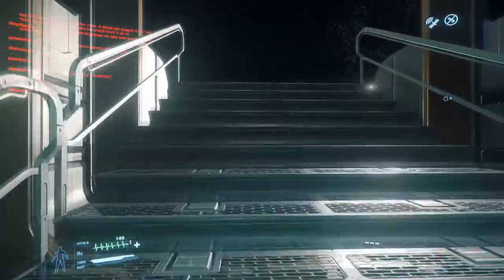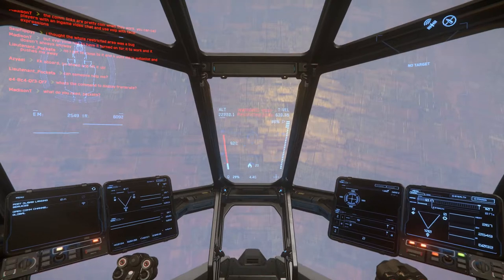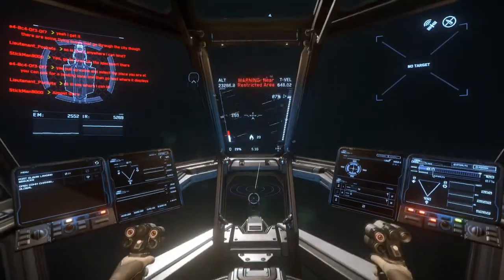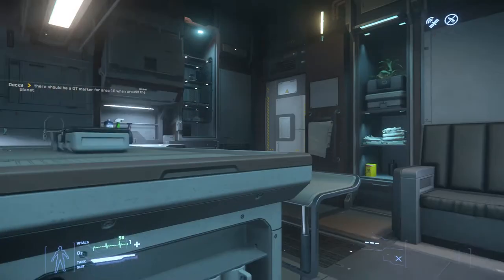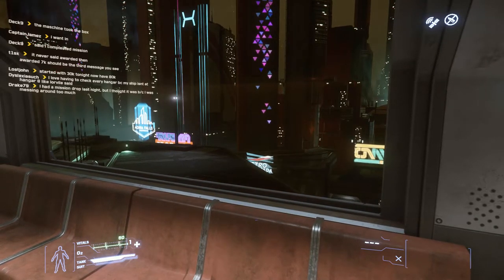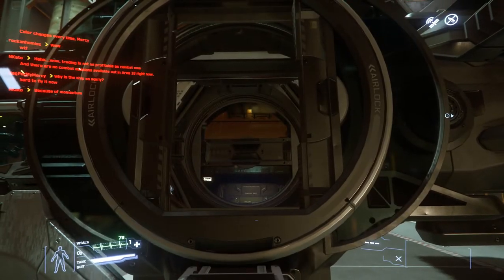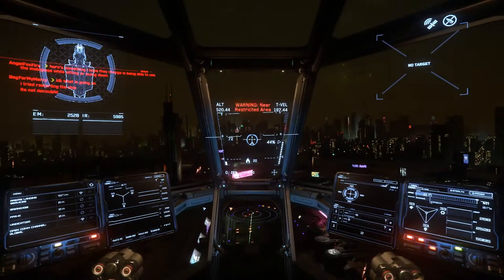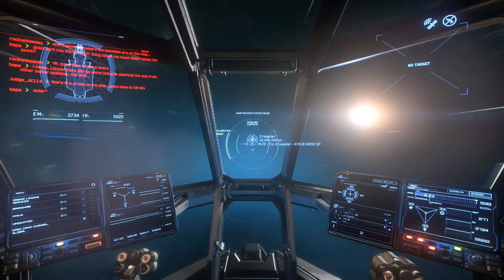Star Citizen Alpha 3.5 01 - ArcCorp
I travel to ArcCorp's Area 18 for the first time as I ponder the choice between my humble but apparently useless Aurora MR, a 300i, and the Avenger Titan. I ultimately get stuck in Area 18 due to a bug, but manage to get out thanks to a restart.

Thanks to Cloud Imperium Games for making this early access game, which you can get